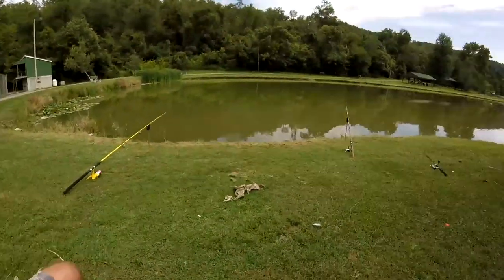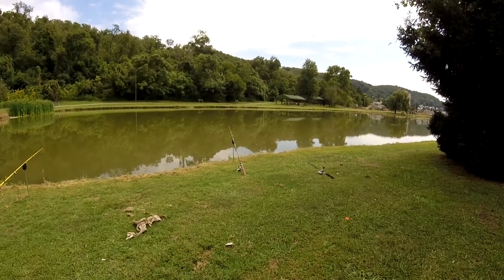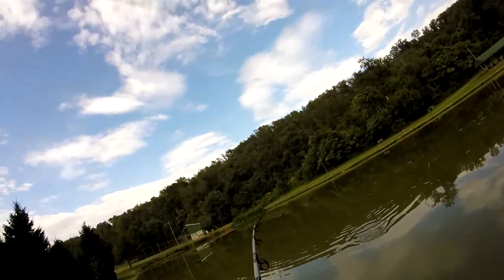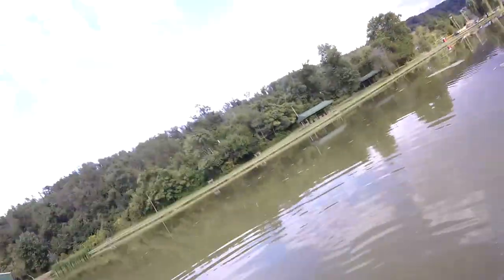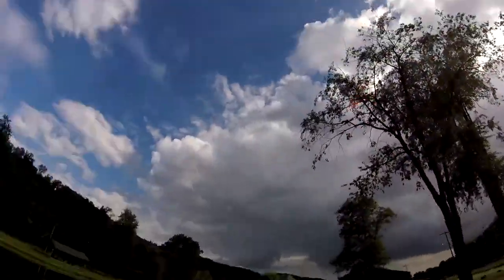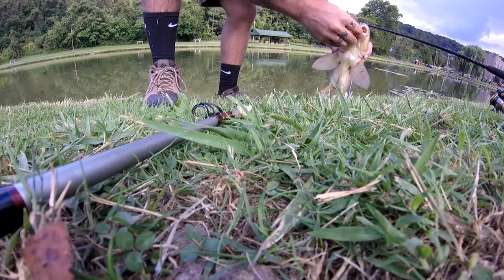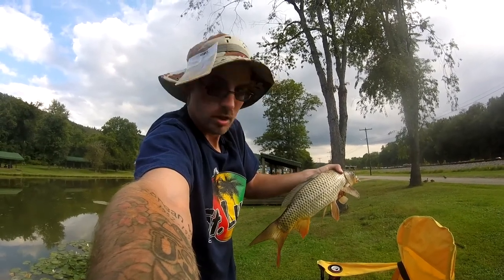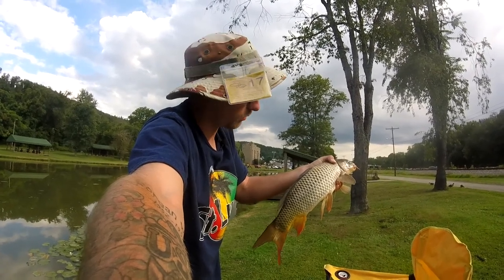Catching Carp on homemade dough bait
In this episode of PGH Bottom Feeders we went carp fishing using homemade dough bait that we taught you in the previous video. We caught a small carp on the bait.

In this channel you will find fishing videos, how-to videos, and product reviews. If you want to catch more and bigger carp and catfish on your next fishing trip then be sure to subscribe to stay update on the upcoming content on this channel by clicking

If you would like to get in contact with us for any video suggestions or would like to meet up and do a collaboration video together shoot us an email at . We will responded in 24hrs.